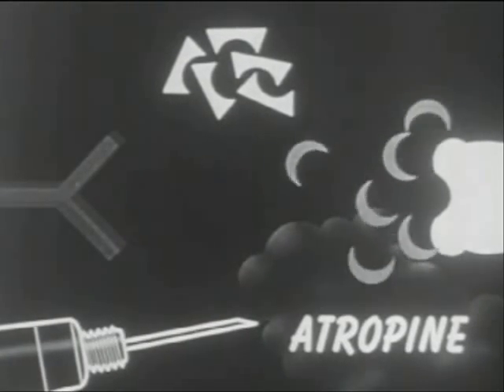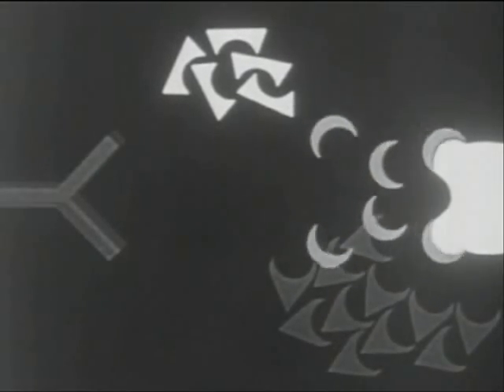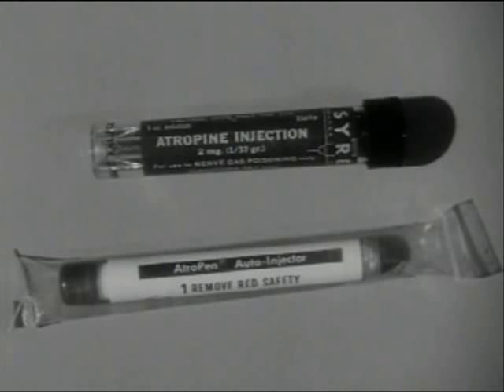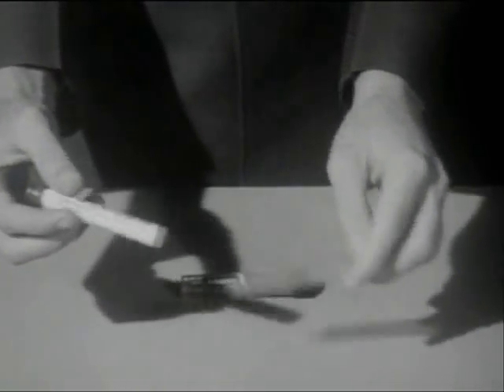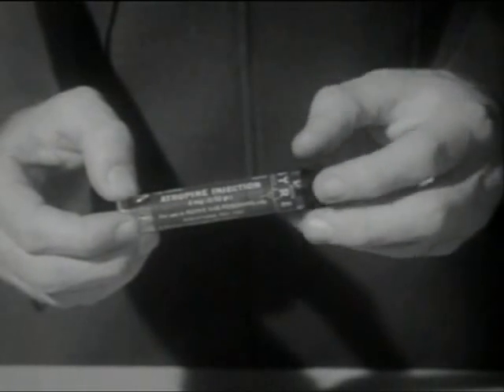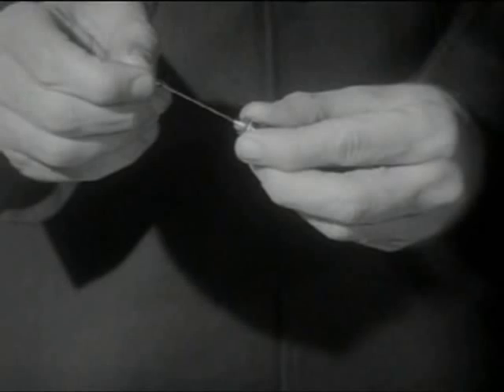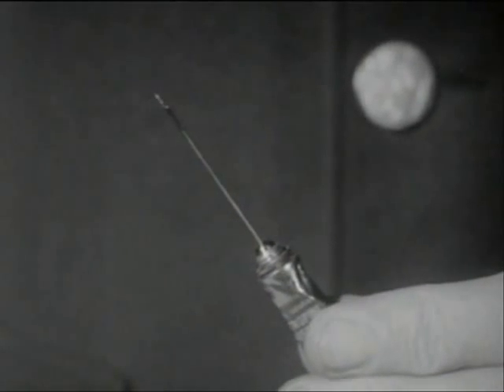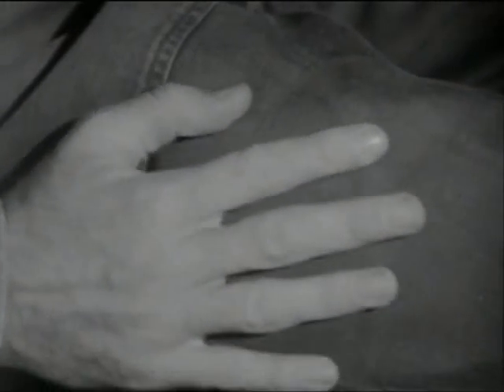Nerve Agents Atropine Use 1963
Even in very small amounts, nerve agents are highly toxic if inhaled or swallowed or if they come in contact with skin or eyes. In general, the manifestation of toxic effects is faster if you inhale or swallow nerve agents than if they contact your skin. The initial effects also depend on the amount you are exposed to. Immediate treatment of person who has been exposed to a nerve agent exposure includes a complete washing of the eyes and skin with water. A diluted (0.5%) bleach solution should also be applied to the skin if possible. Two drugs, atropine and pralidoxime chloride, have been used as antidotes for nerve agent poisoning. Atropine works by blocking one type of acetylcholine receptor so that the acetylcholine that is already in the synapse cannot work. Pralidoxime works by blocking the binding of the nerve agent to "acetylcholinesterase" (AChE).  Both of these drugs were issued to US troops during the Persian Gulf War in the form of an antidote kit called the Mark I. Diazepam (Valium) may be used to reduce convulsions and seizures brought on by exposure to nerve agents.  This is clipped from the 1963 film, Nerve Agents, available at the US National Archives.   The film is from the U. S. Army Training Film series on the features and tactical use of GA (tabun), GB (sarin), and V-class nerve agents as munitions for chemical warfare. Explains how the nerve gas agents enter the human body and the symptoms of poisoning, and shows the protective and first-aid measures that may be taken against them.